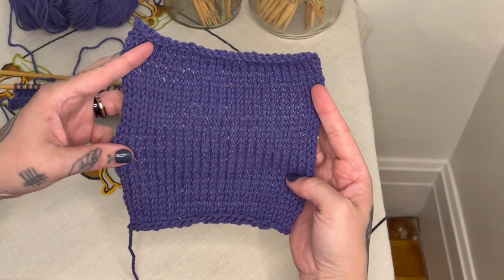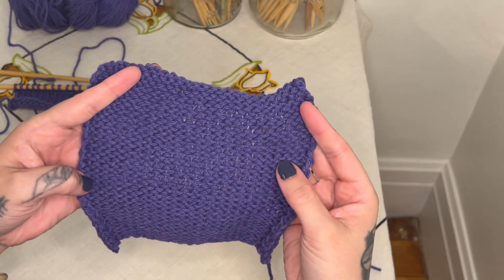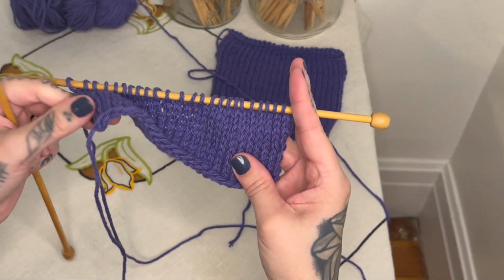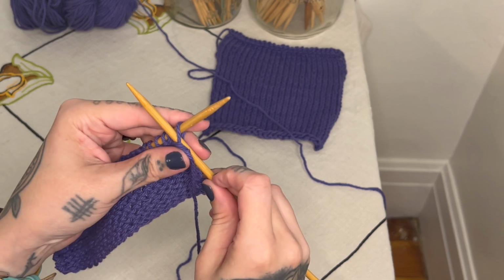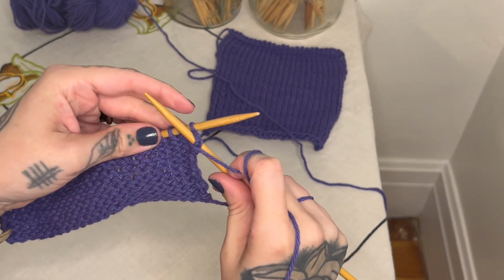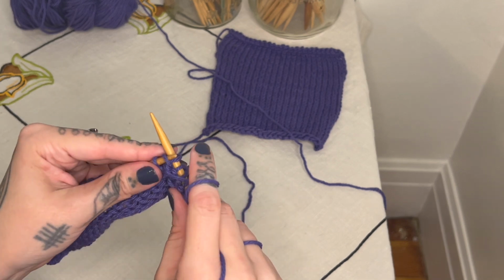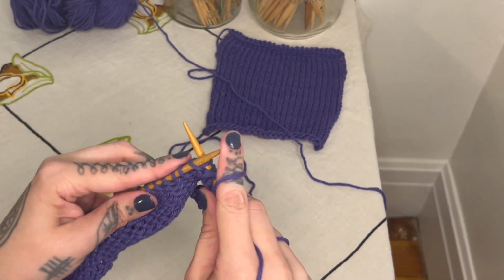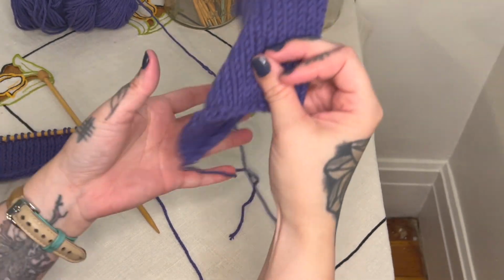Beginner Level Knitter Stockinette Stitch Tutorial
Learn to knit, purl, and how to read your knitting in this beginner-level tutorial. Follow along while we knit and purl across each row to make the most commonly used knit stitch.